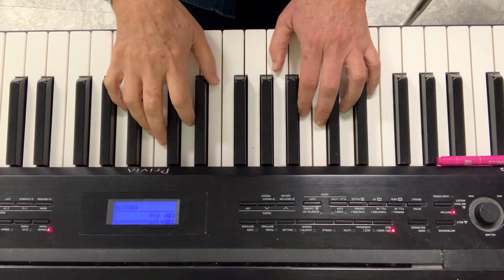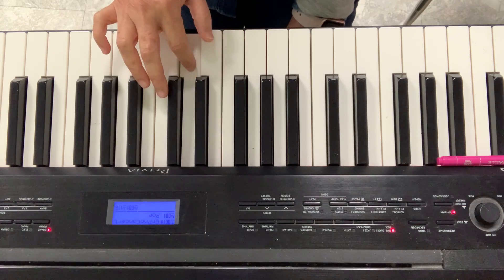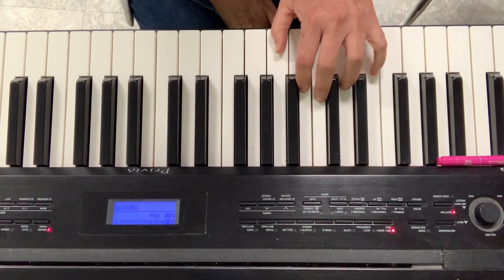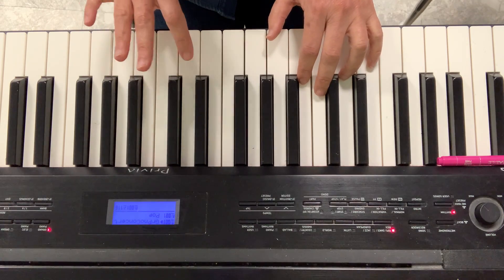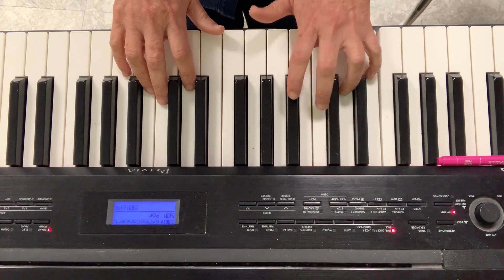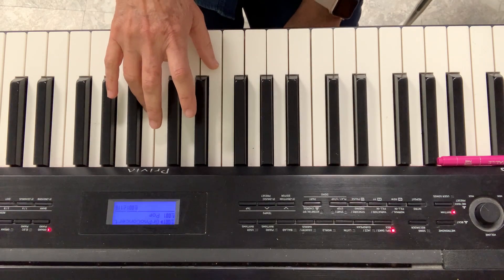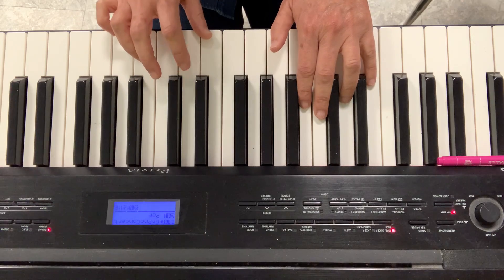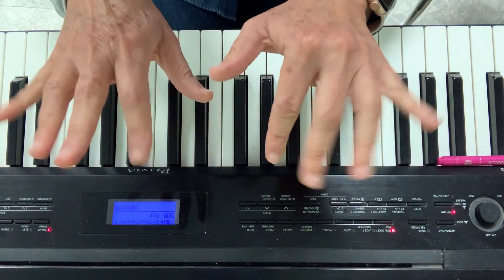THEORY 2 2nd Semester CLASS 6 Piano: Finger exercises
THEORY 2 2nd Semester CLASS 6
Piano: Finger exercises